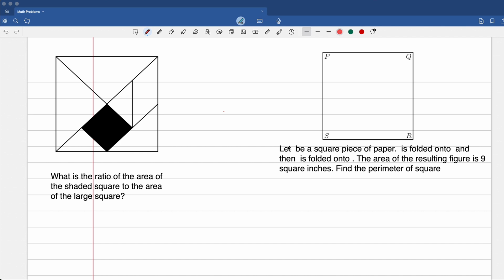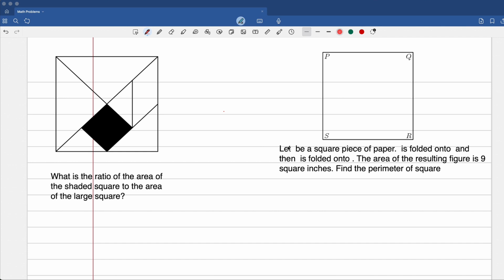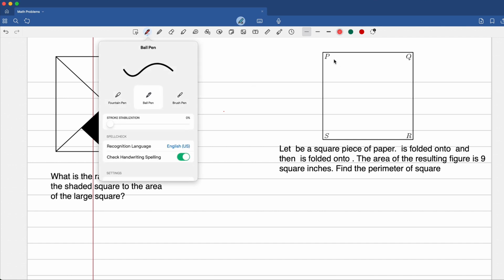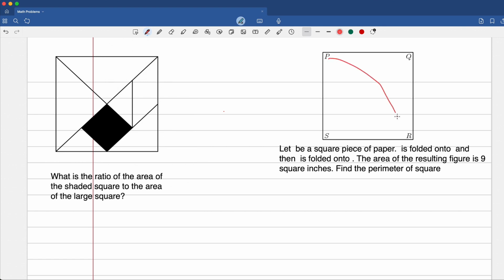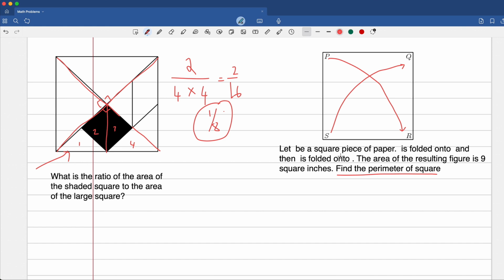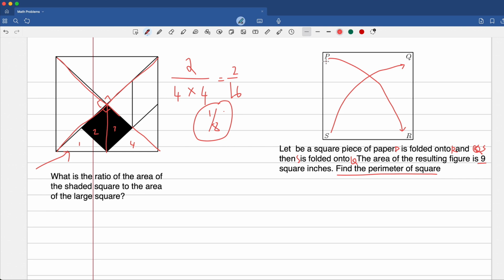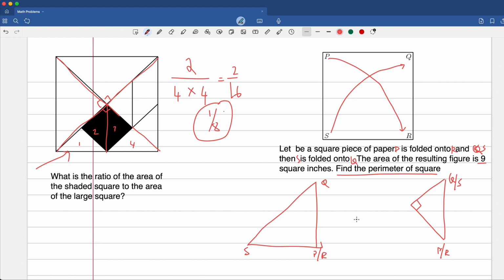Simple Olympiad Problem - Squares & Triangles